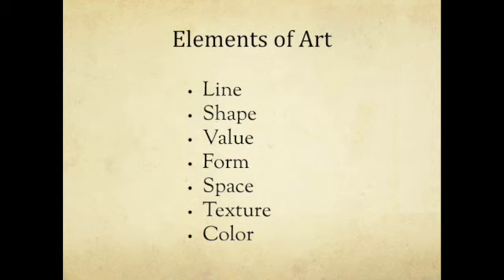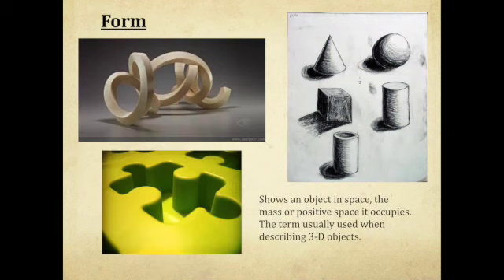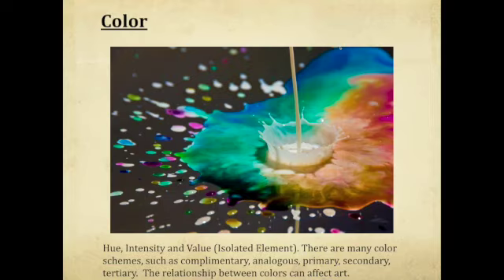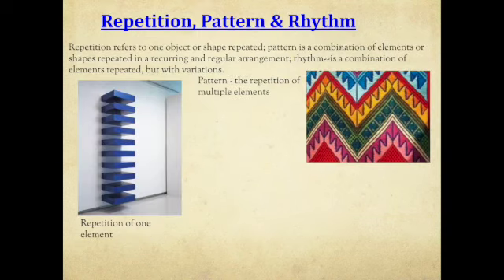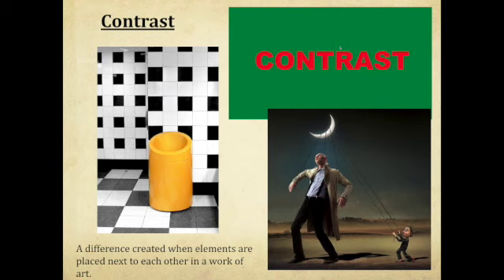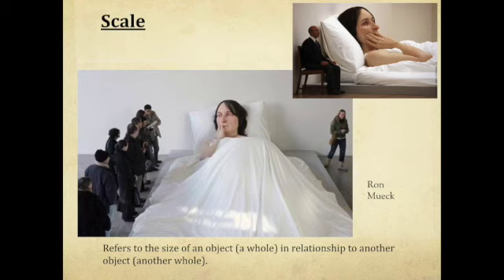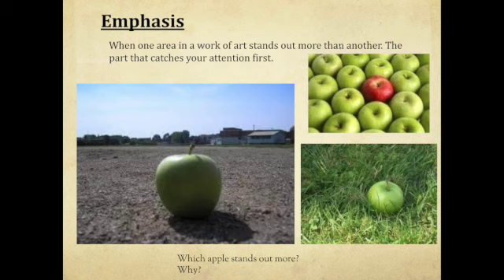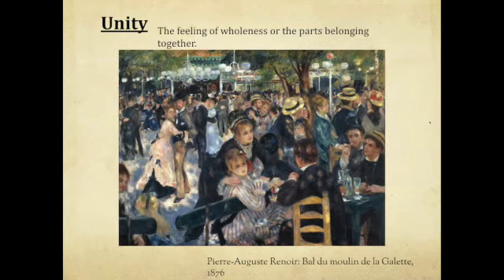Elements of Art & Principles of Design Slideshow & Explanation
This video is an explanation of the Elements of Art and the Principles of Design. It was made specifically for use in the 3D Design courses at MHS for the Fall of 2020.  For those students, a copy of this slideshow is available on Google Classroom.